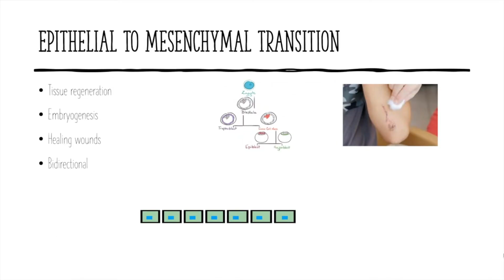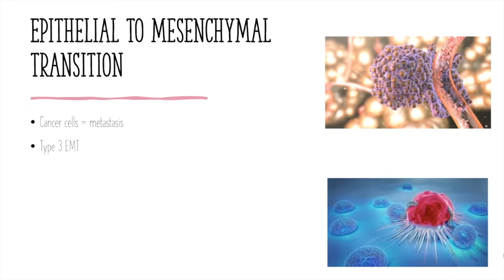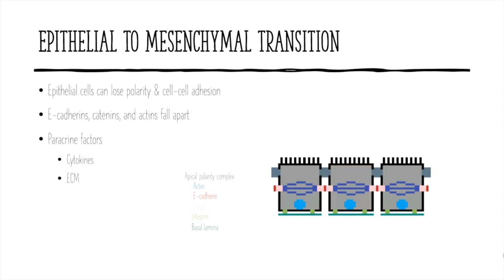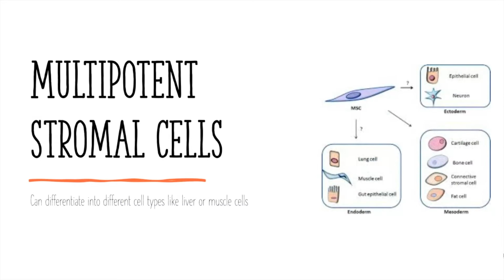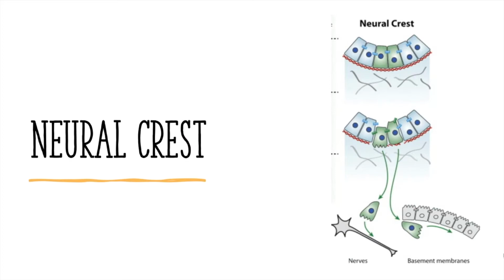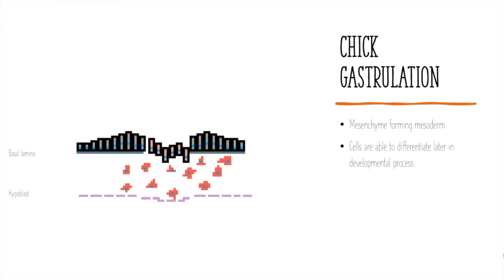Epithelial to Mesenchymal Transition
Epithelial to Mesenchymal Transition: An Important Developmental Process. Chapter 4 Cell Communication. This video discusses the biological processes of EMT and how it contributes to the development of cells and organisms.